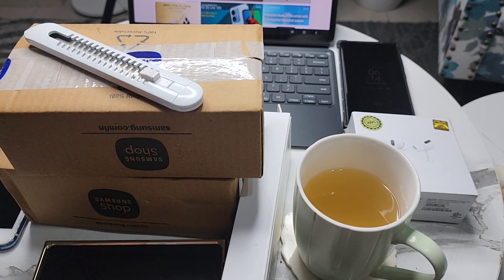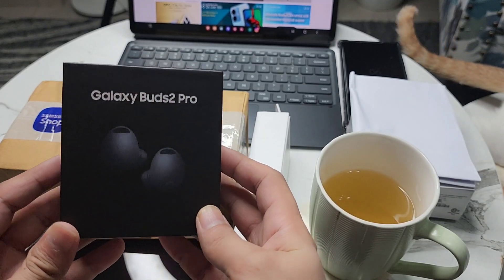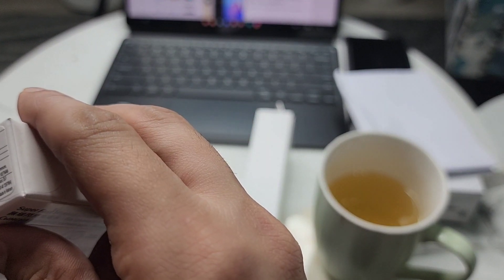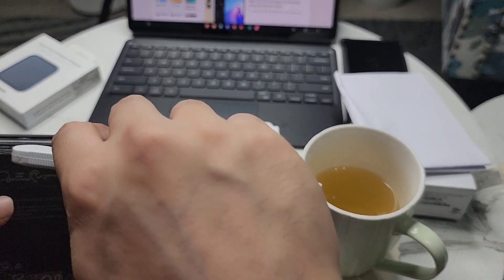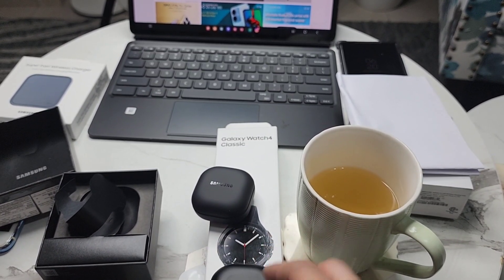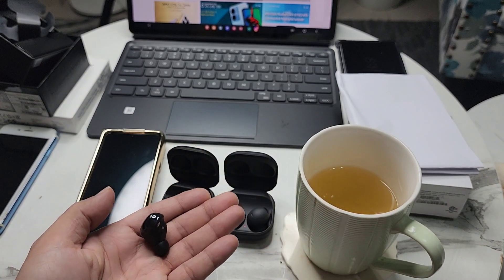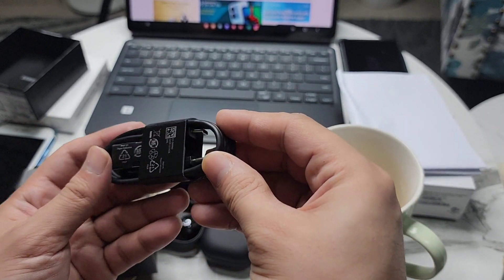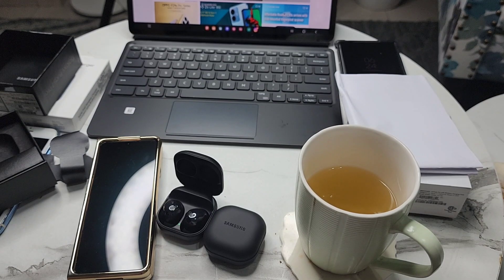UNBOXING SAMSUNG GALAXY BUDS 2 PRO INDIAN RETAIL UNIT BLACK COLOR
Hey Guys Here iam unboxing samsung galaxy Buds 2 Pro black color
This is the retail unit and can be brought for around 15k with credit card cash backs